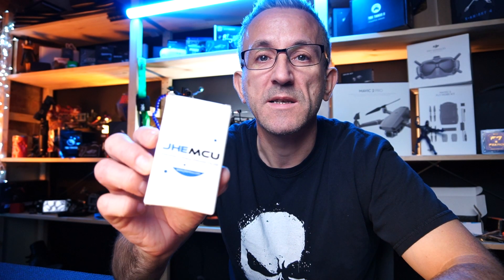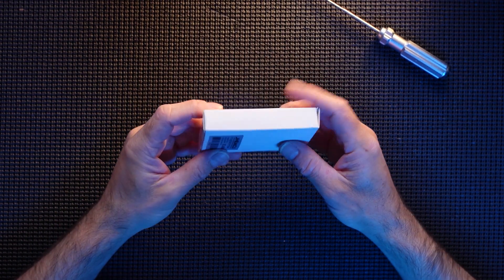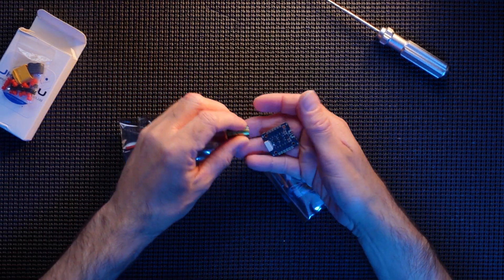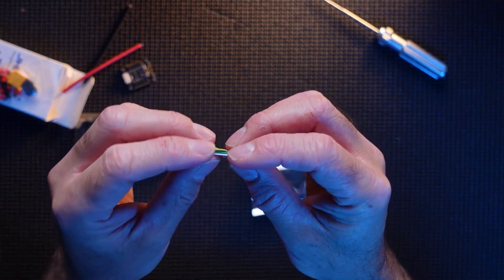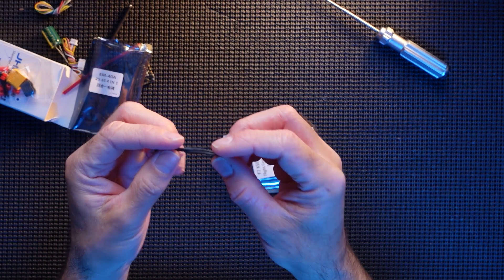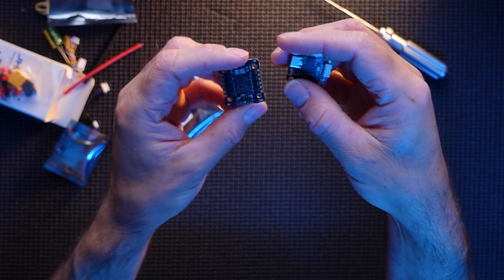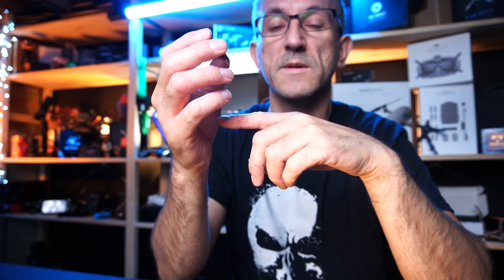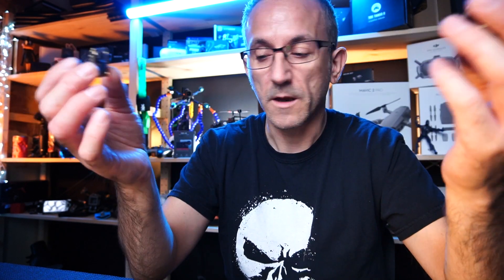Cheapest F7 HD flight controller stack for drone? JHEMCU F7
JHEMCU Betaflight F7-XSD Pro F7 Flight Controller
This is a 20x20 flight stack that I'll be using in my latest build which is a micro apex with 5inch arms!

20x20mm JHEMCU Betaflight F7-XSD Pro F7 Flight Controller w/ 5V 10V BEC & EM20A 20A / EM40A 40A 2-6S BL_S 4in1 Brushless ESC Stack Support DJI Air Unit for RC Drone FPV Racing - Standard F7+20A ESC

1.Firmware: betaflight_4.2.0_JHEF7DUAL.hex
2. Add 10V 2A dependent BEC
3.Add DJI VTX Suport Port（With cable）
4.USB Change to TYPE-C
5.Add IO1 IO2 Port(Custom usrer1/user2 mode function)
6.Support to 6 motor
7.6 UARTS(UART1/2/3/4/5/6)
7. Move CURT (current signal) input port to cable（8P）

Description:
Item Name: Betaflight F7-XSD Pro Flight Controller
Version: Standard Version / Deluxe Version ( Optional)
Standard Version: Without  Barometer and Blackbox
Deluxe Version: With Barometer and Blackbox
CPU: STM32F722
MPU: MPU6000
Input Voltage: Support 2-6S Lipo Input
Firmware: betaflight_4.2.0_JHEF7DUAL.hex
Built-In 16MB black box( Only Deluxe version)
Built-In Barometer(Only Deluxe version)
Built-In Betaflight OSD
Built-in 5V@3A & 10V@2A BEC
Support Spektrum 1024 /2048 , SBUS, IBUS, and 3.3V Spektrum Satellite receiver
IIC:Support
LED Strip：Support
Buzzer:Support
Size: 27x27mm
Mounting Hole: 20x20mm , M3(change to M2 with shock absorption)
Weight: 4.7g
Application: for less than 150mm frame kit

EM20A/40A 2-6S Dshot600 BLHELI_S ESC
Model: EM20A/ EM40A
Version: 20A / 40A ( Optional)
Item Name: 20A / 40A BLheli_S 2-6S 4in1 Brushless ESC
Input Voltage: 2-6S Lipo / 2-6S HV Lipo
Con. Current: 20A ( for 20A Version) / 40A ( for 40A Version)
Burst Current: 25A  ( for 20A Version) / 45A ( for 40A Version)
Current:Yes
BEC: No
Firmware: GH_30
Mounting Hole: 20x20mm ( M2)
Size: 27x29mm
Weight: 5.2g

Package Included:（Optional）
1x F7-XSD Pro Flight Controller
1x 4in1 ESC
1x 8p Cable
1x DJI VTX Cable
8x M2 Shock absorption（Red）
4x M2x20 screws
8x M2 nuts